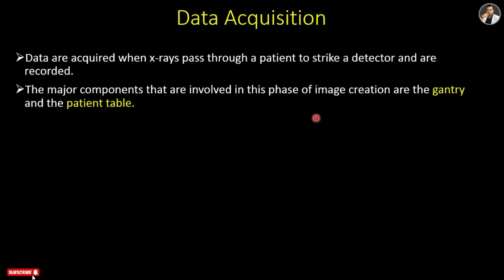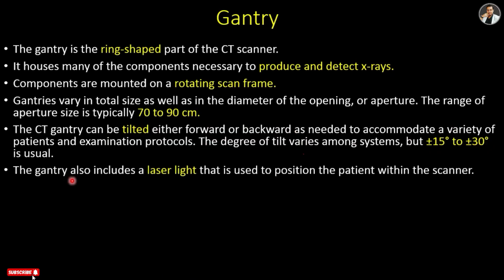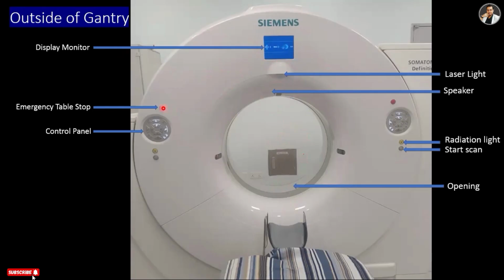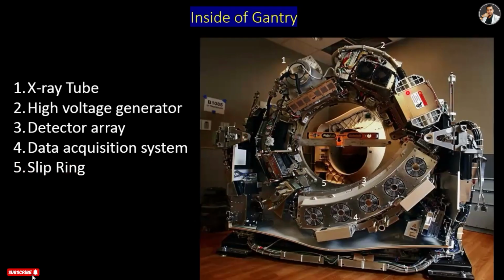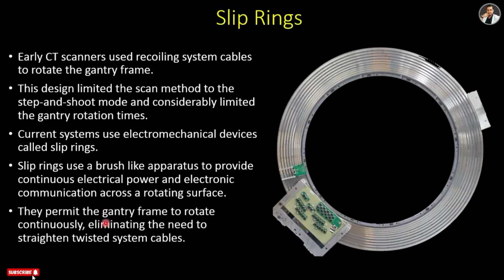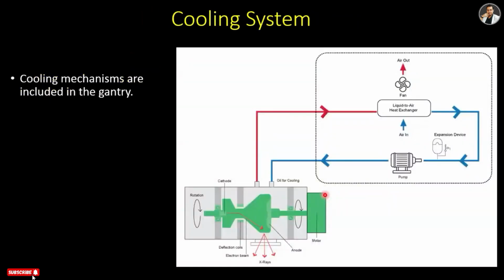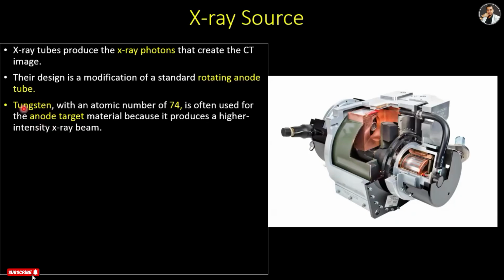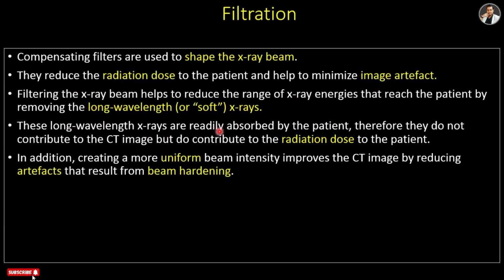04 Data acquisition and Parts of a CT Scanner Lecture 02Part 01